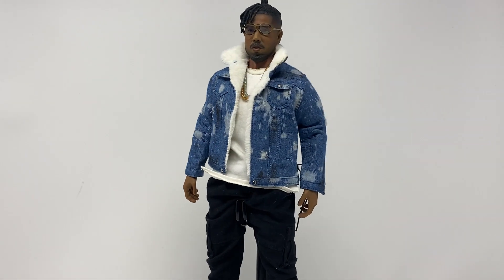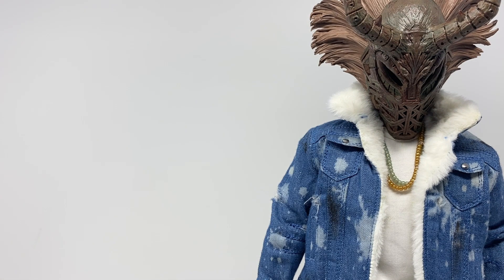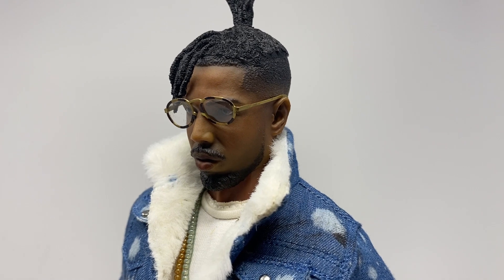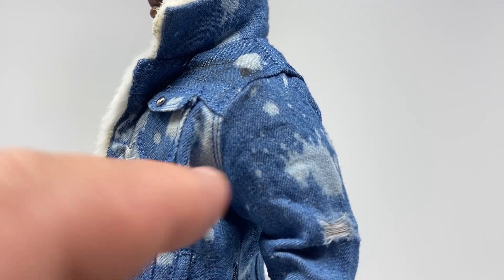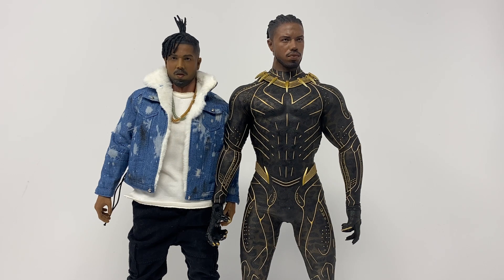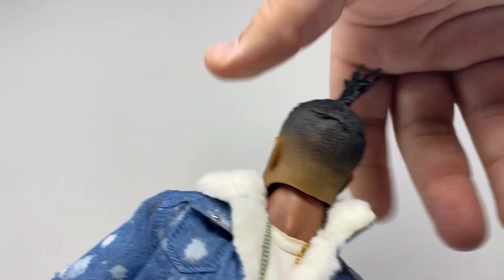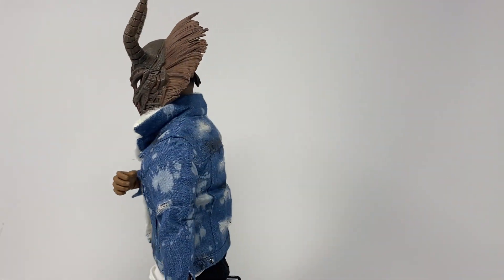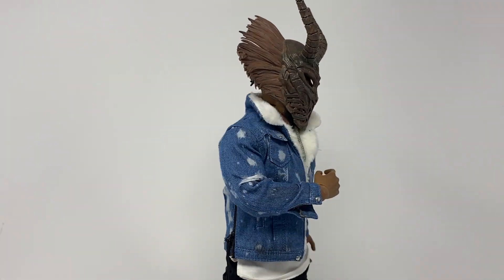Minitoys | 1/6 Scale Eric Killmonger (Black Panther) Figure Review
Minitoys 1/6 scale Eric casual wear figure

Welcome to the Channel. Feel Free to check These out as well